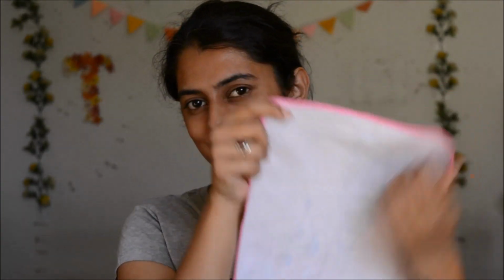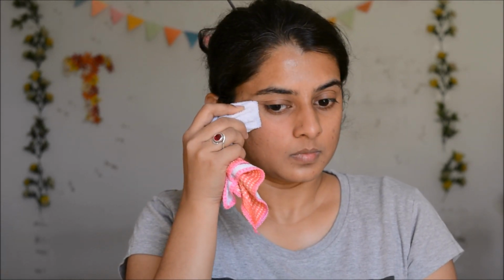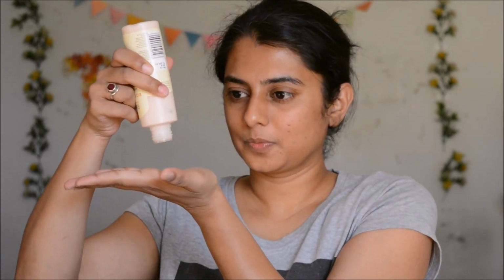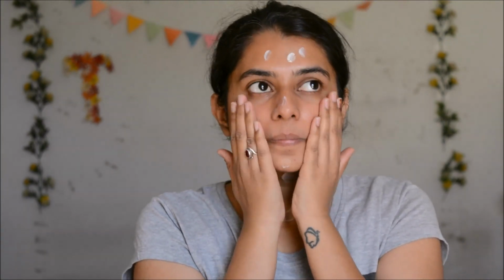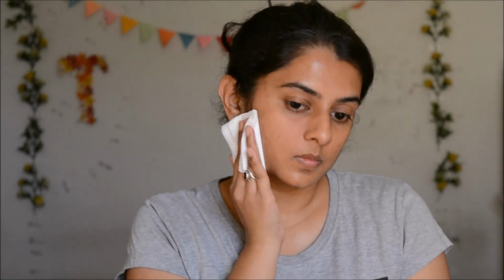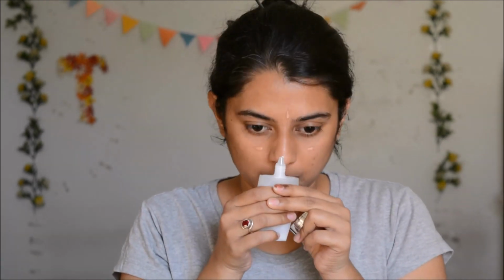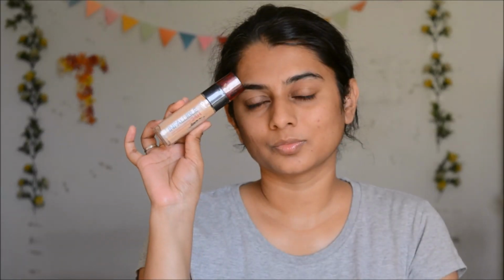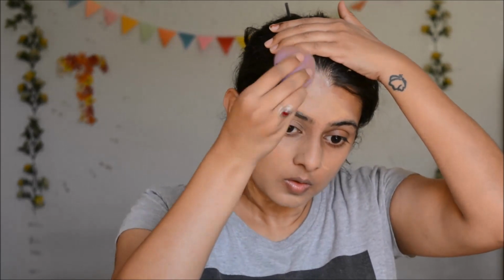Sweat Proof | Oil Free | Makeup For Summer | The HowStation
While the sun is all decked up to ruin our makeup, in today's video I am going to show you'll how to be ready to face the sun. Hope you guys like it.

xoxo,
Tanvi